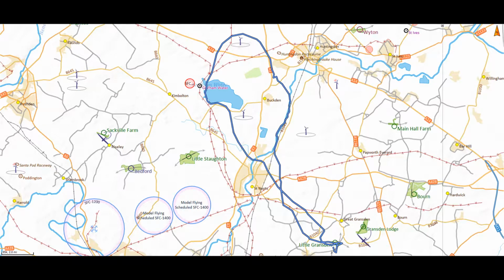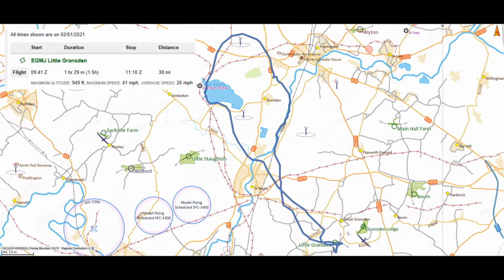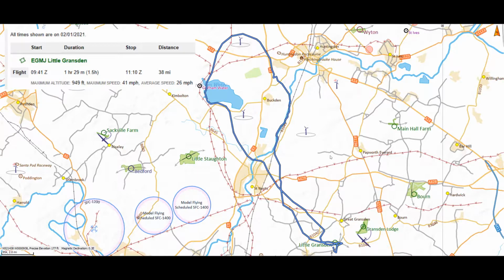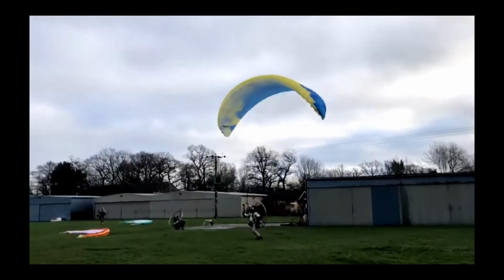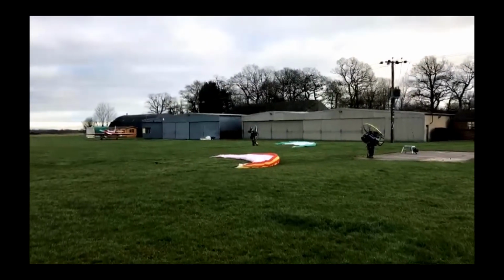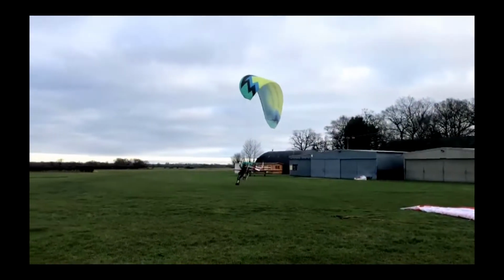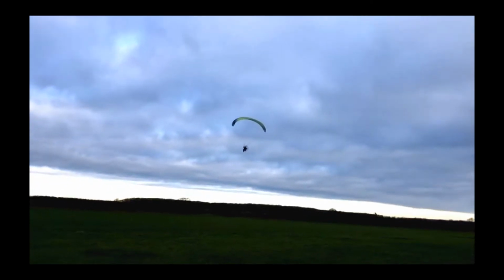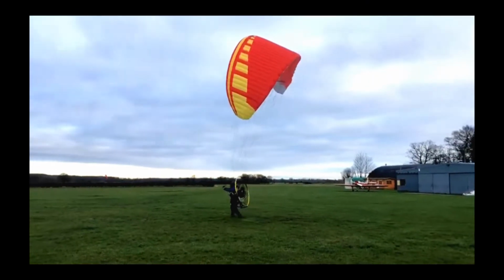Paramotor Flight 93 - First flight on Dudek Nucleon XX 24m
I borrowed Lee's wing as mine has gone for repair.